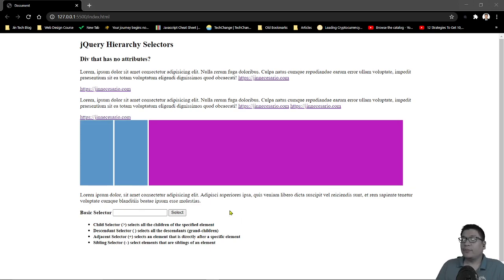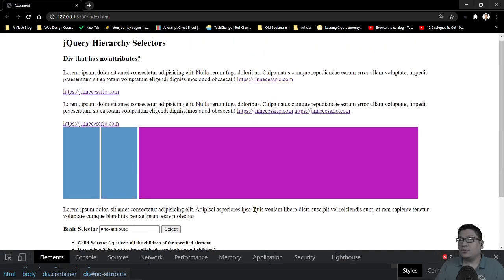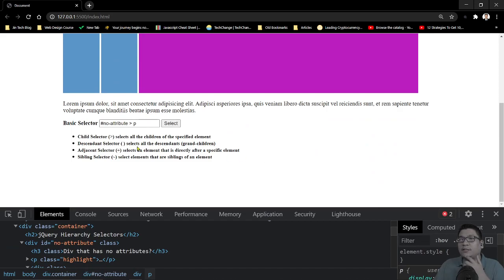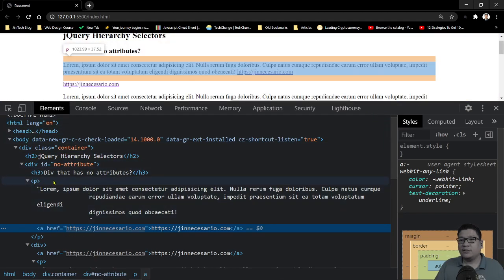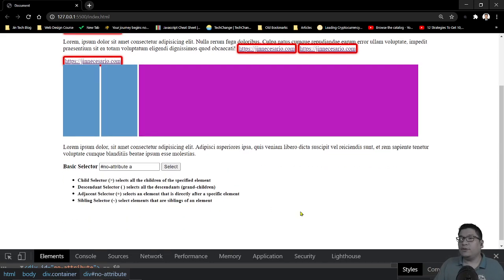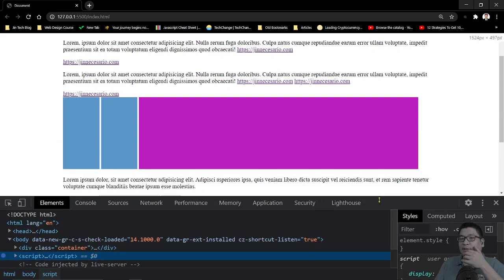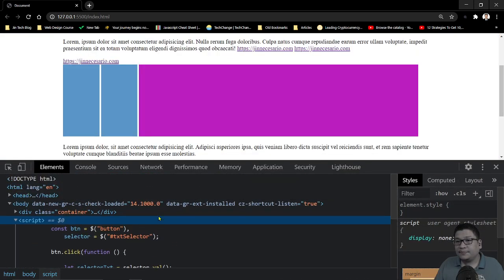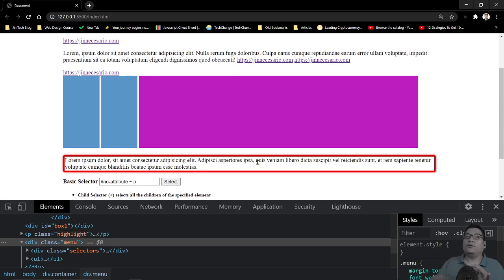jQuery Tutorial - Hierarchy Selectors (child, descendant, adjacent, and siblings selector)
In this video, we'll see the different jQuery hierarchy selectors such as child selector, descendant selector, adjacent, and siblings selector.